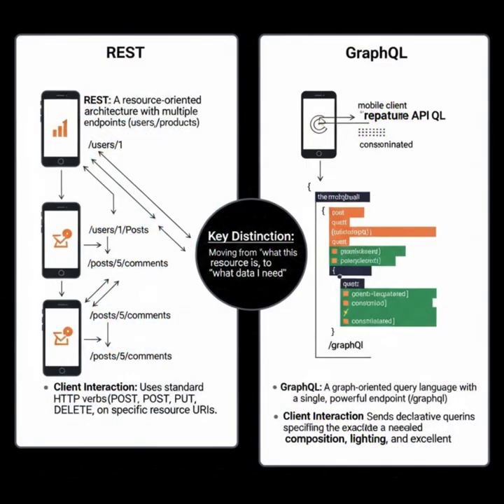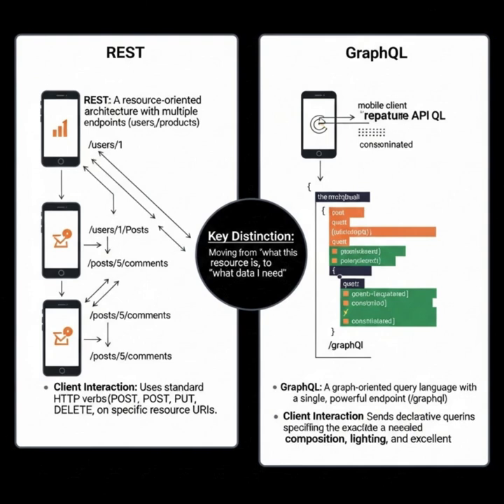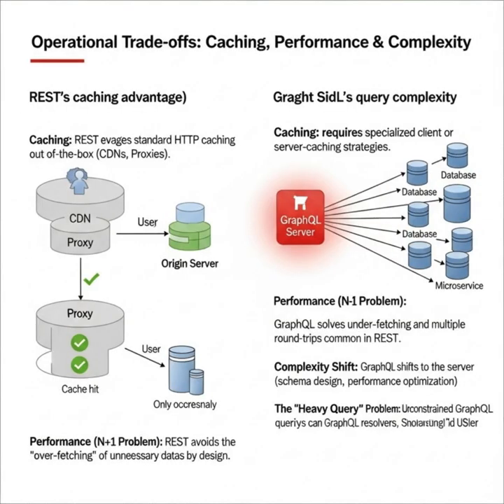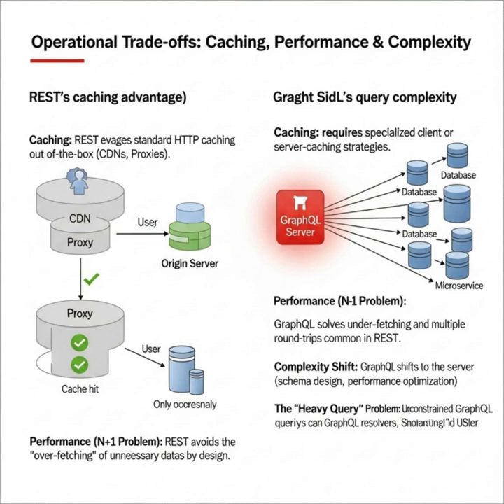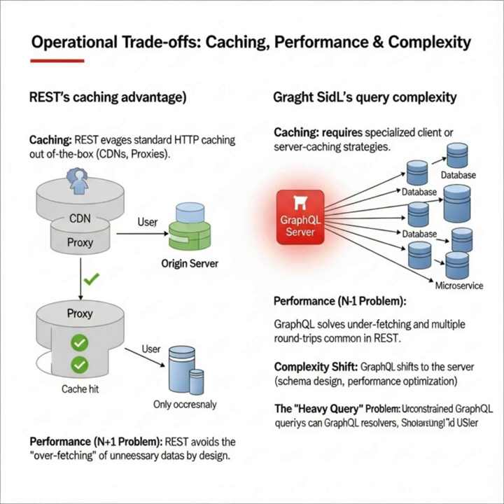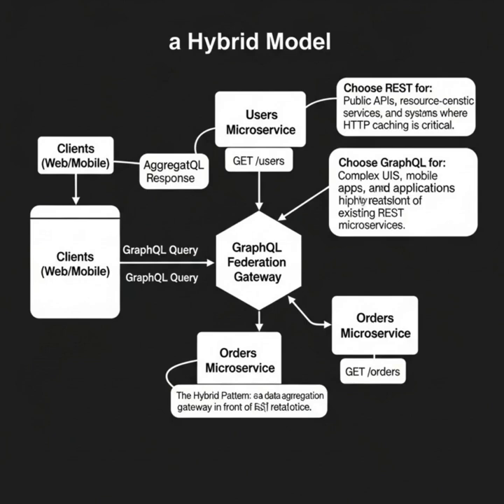GraphQL vs REST – How to Choose the Right API Architecture for Your Project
Unlock the true power of APIs: In this in-depth tutorial we compare REST API vs GraphQL, helping you decide which architecture is best for your project. We’ll cover:

What REST (Representational State Transfer) is, and how it’s been the backbone of web APIs for years.

What GraphQL is (query language + runtime) and why some teams are switching.

Key differences: endpoint design, over-fetching & under-fetching, versioning, schema, performance trade-offs.

Real-world examples: mobile apps, microservices, B2B APIs.

How to decide: project complexity, team skills, client-needs, caching, tooling.

Best practices & pitfalls when migrating from REST to GraphQL.
Whether you’re a frontend dev, backend dev, full-stack engineer or tech lead – this video will equip you to pick or build the right API-architecture with clarity.